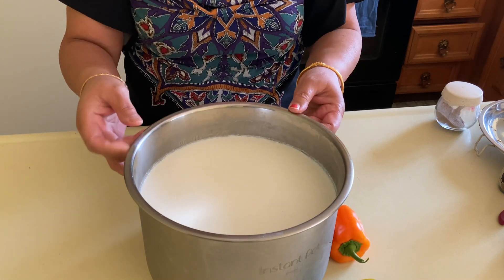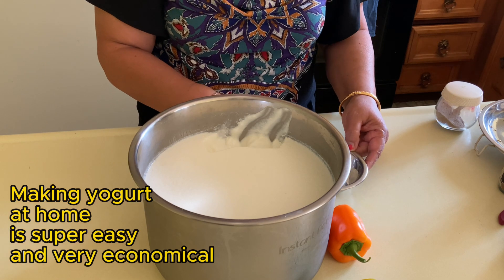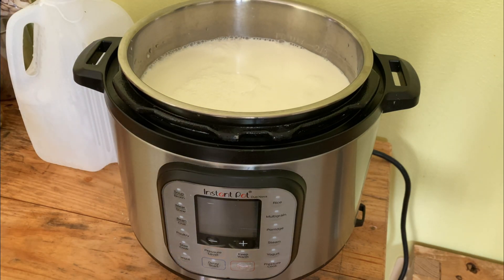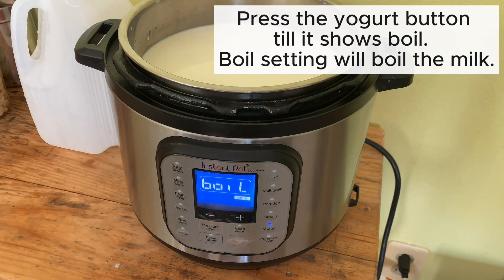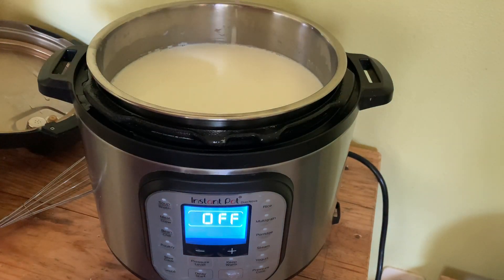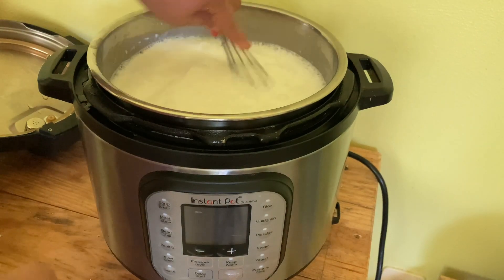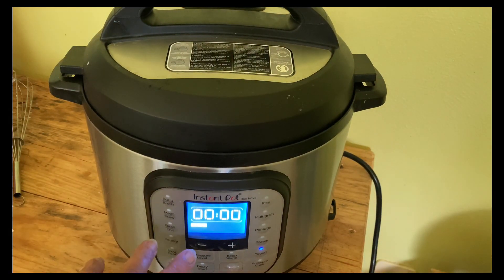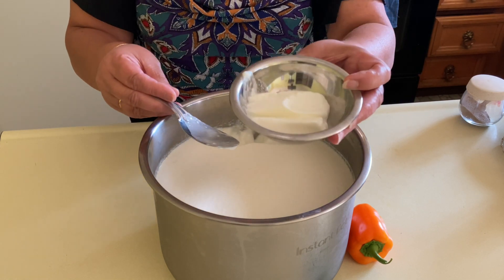Homemade yogurt in an Instant pot with only 2 ingredients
It is esay to make homemade yogurt in an Instant pot.
It saves you time and some work and much cheaper than buying it from the store. You can also make greek yogurt with this homemade yogurst if you prefer a thick cosistency. I have used full fat milk for this but you can also use lower fat kind.

00:00 Intro to homemade thick yogurt
00:35 using the yogurt feature to boil the milk
01:45 adding the yogurst culture